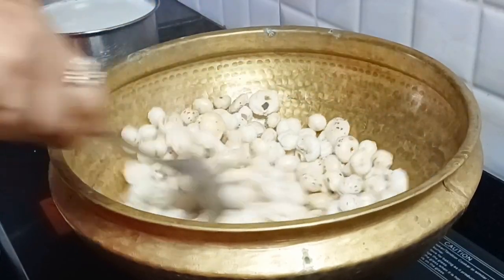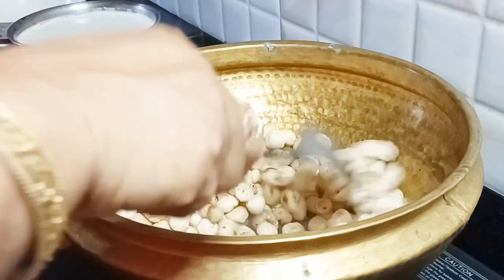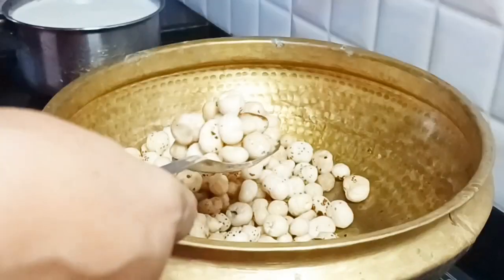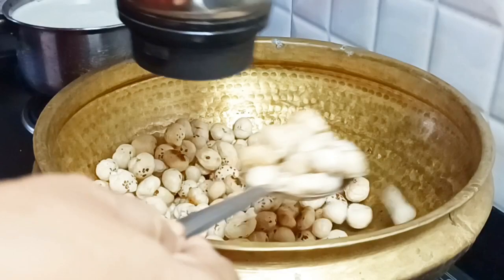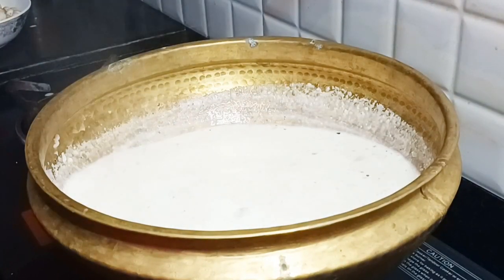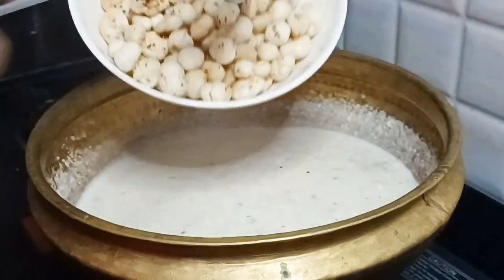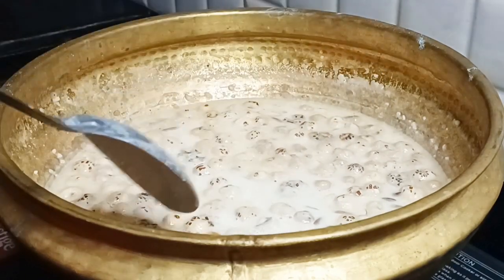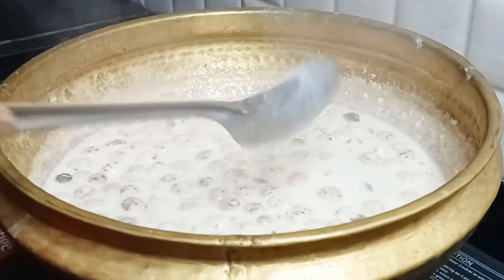Makhana kheer recipe /Assamese style মাখানা পায়স